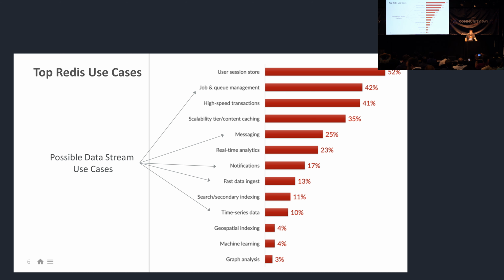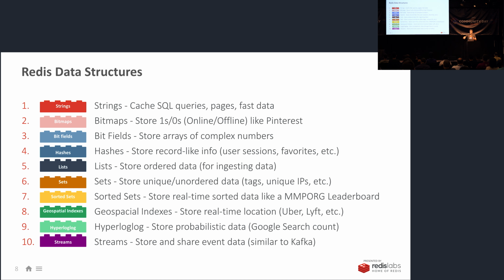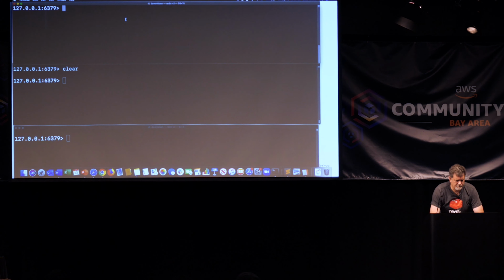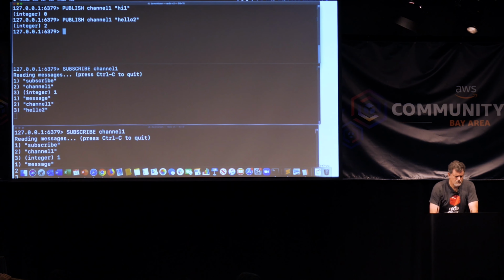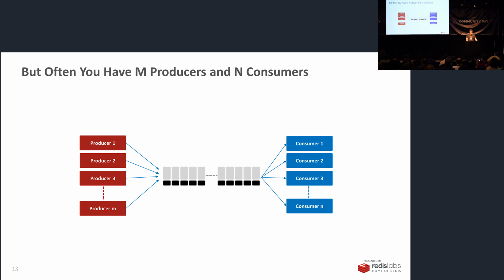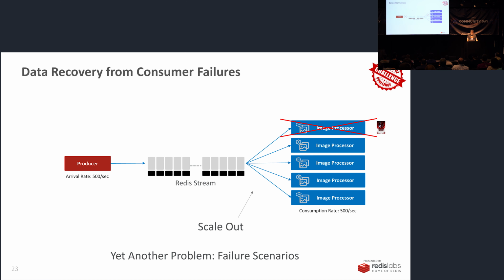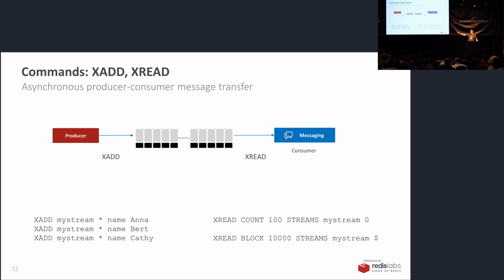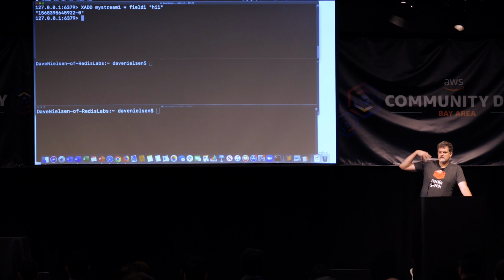ACD 2019 - Redis Steams for Reliable Real time Communication